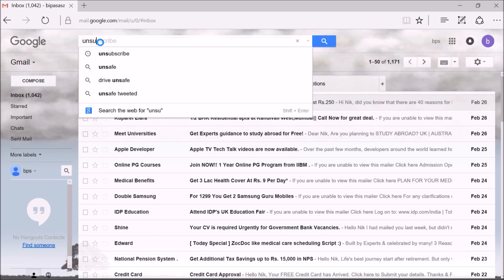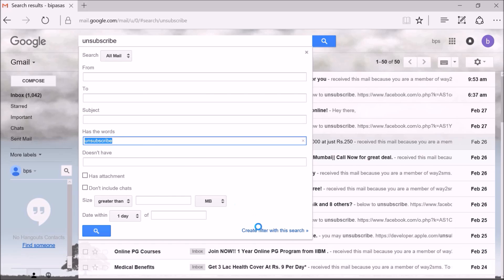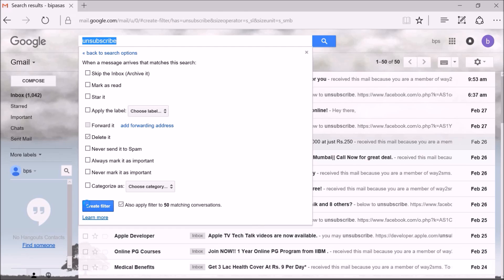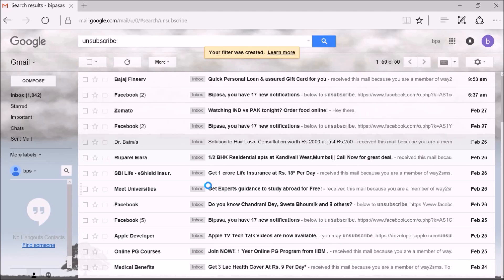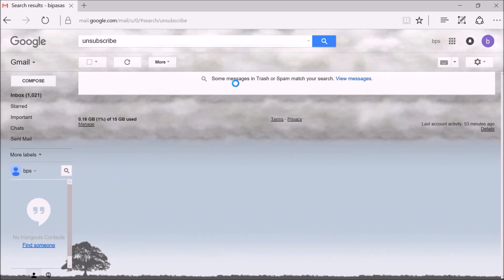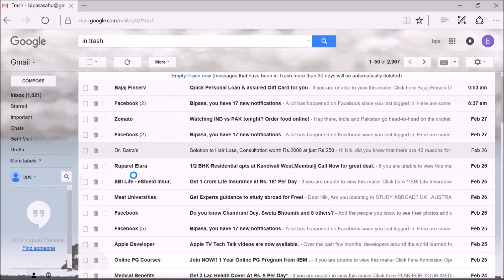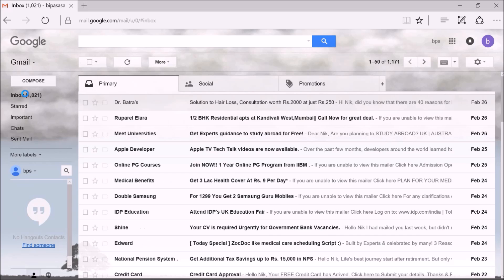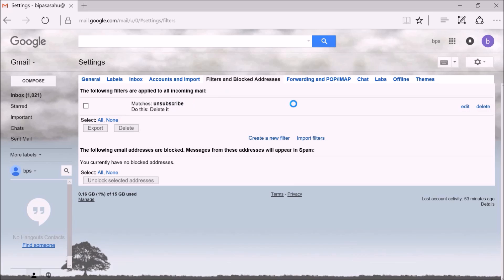Block all SPAM emails in Gmail using a simple trick.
This video explains how all SPAM emails could be detected and Blocked in the Gmail. This video has an easy to follow tutorial that could be very helpful in getting rid of the SPAM emails in Gmail.It also explains how the filters could be modified or deleted.

GEARS USED :
Mic - Audio-Technica ATR3350